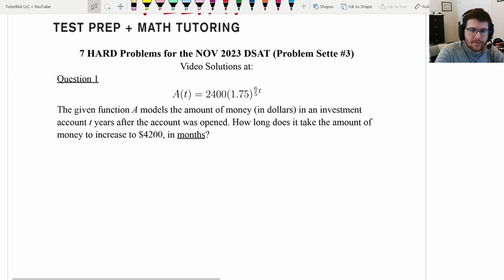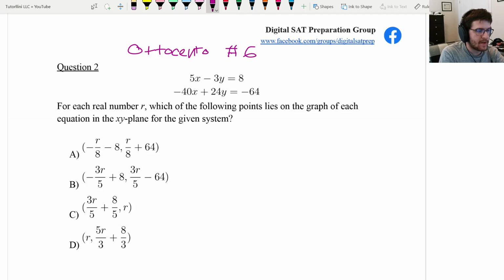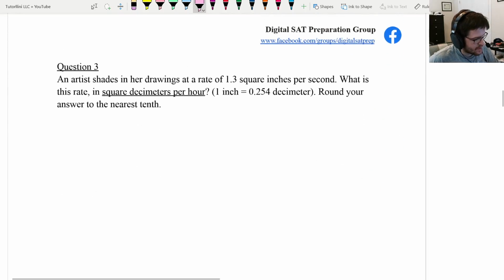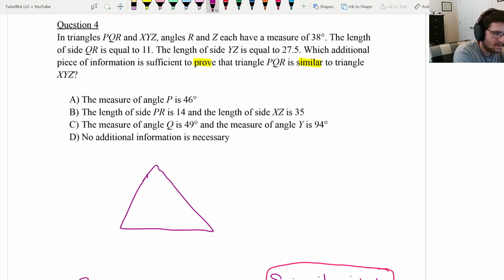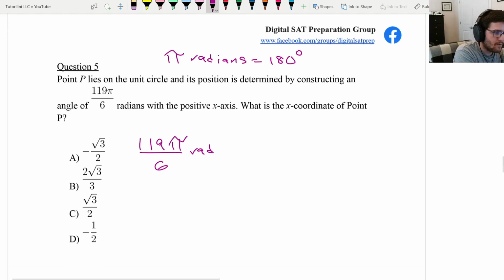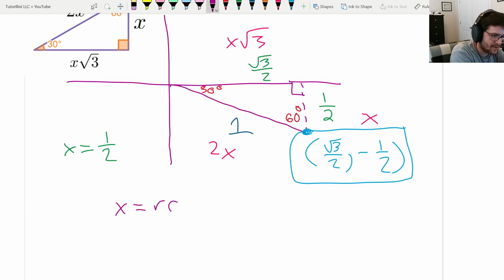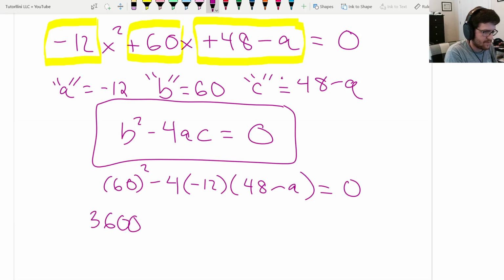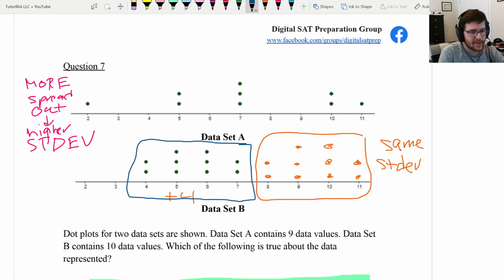Digital SAT Math - 7 HARD Problems for the NOV 2023 DSAT [Problem Sette #3]